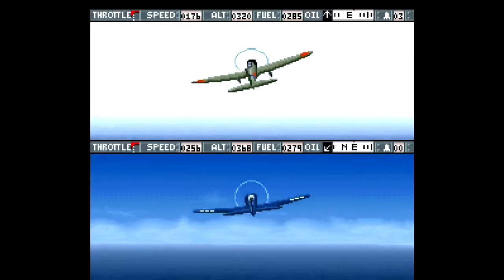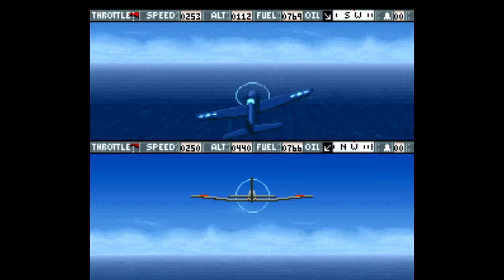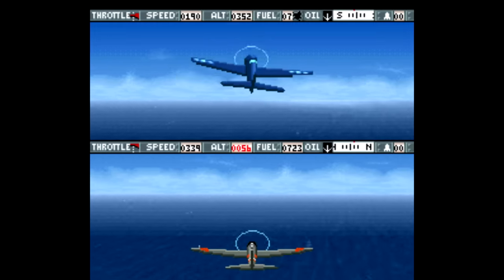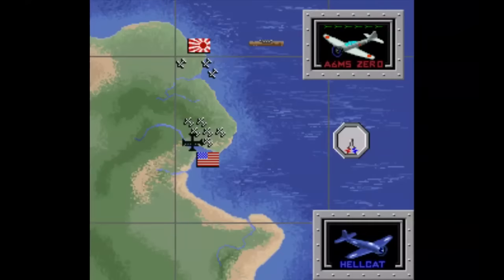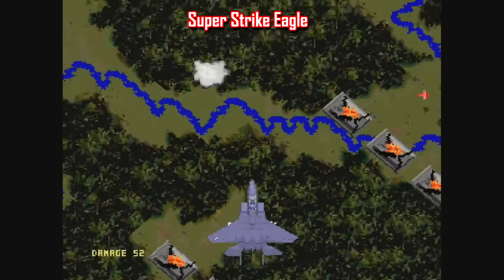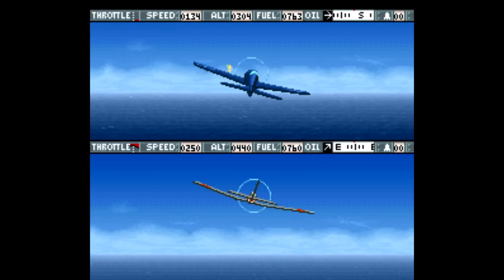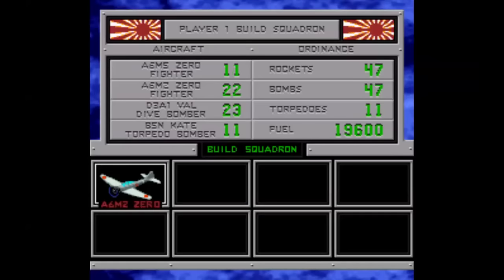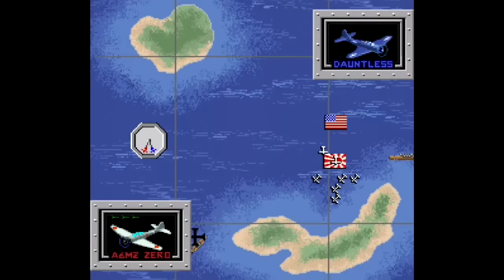Is Carrier Aces Worth Playing Today? - SNESdrunk